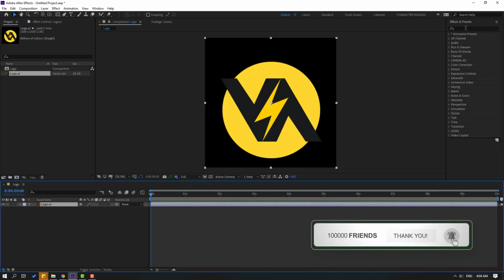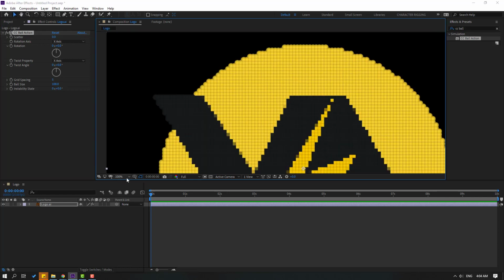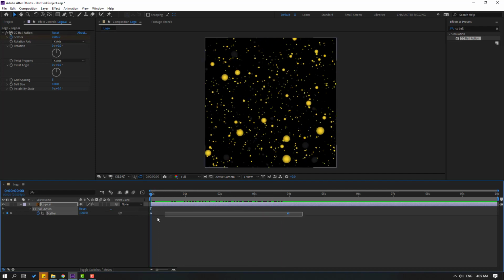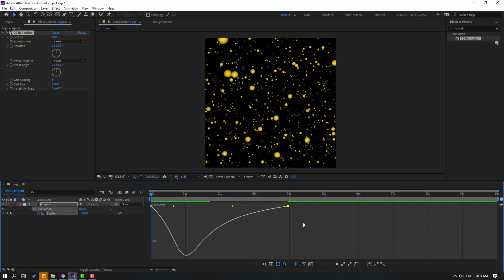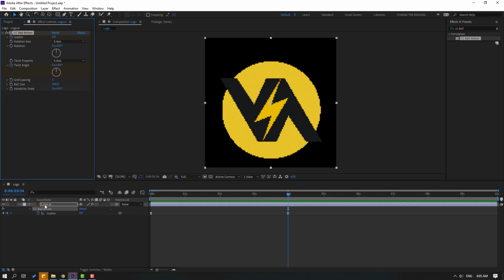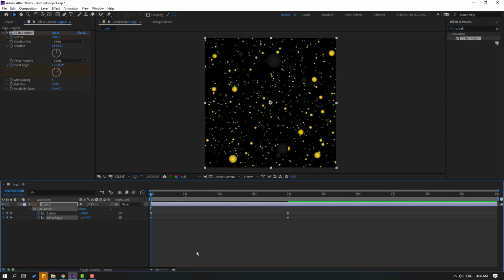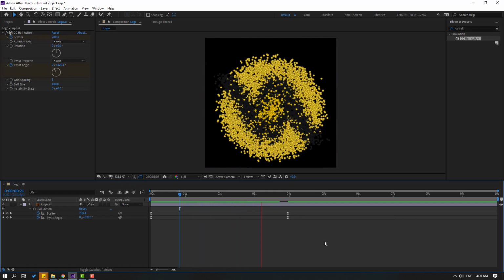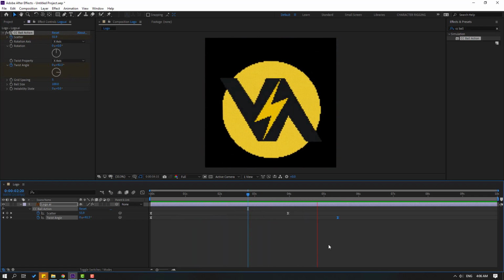Logo Animation for Beginners | NO PLUGIN | After Effects Tutorials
Hi guys, welcome to my new After Effects tutorial. In this tutorial i will show how to make bubble logo animation with After Effects. No any plugins, just for beginners. Let's get started!